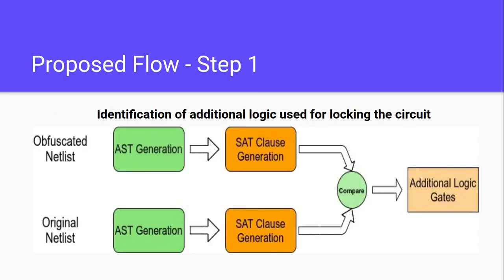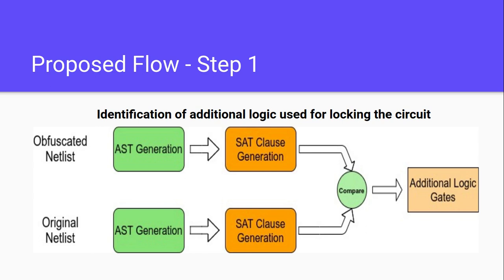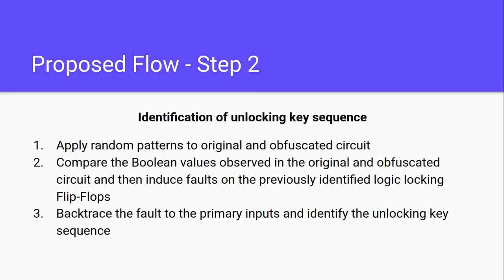CSAW'20 Logic Locking Video Presentation: Logic Guccifer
Members of team Logic Guccifer from IIT Madras (India) present their solutions to the 2020 Logic Locking Conquest.